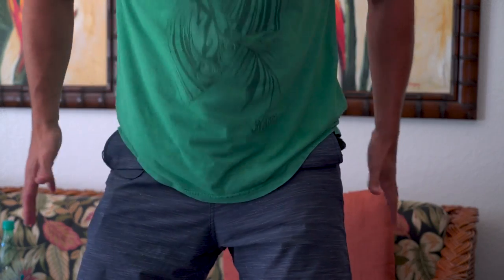Dr. Eric Goodman and Jessie Salas Full, in depth interview of Foundation Training.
Foundation Training is a simple solution that gives you the means to change the way you move and correct the imbalances caused by our modern habits.
No matter your age or your fitness level, Foundation Training puts you on the path to wellness.